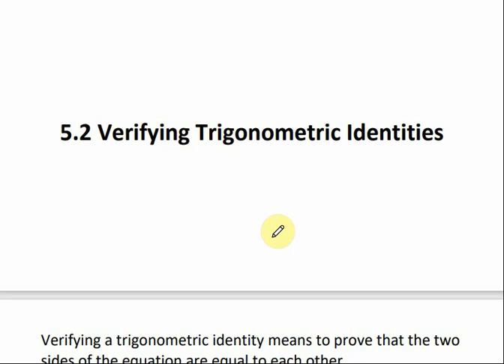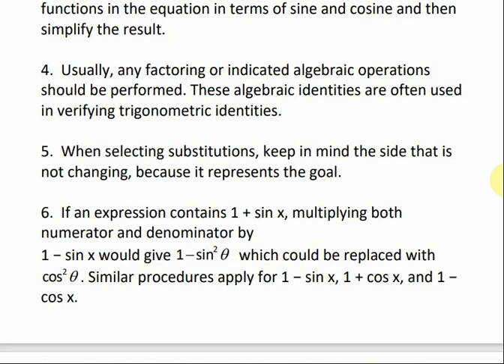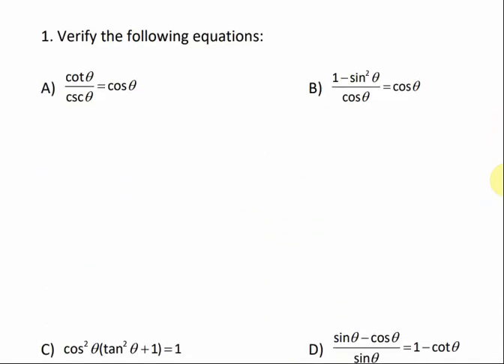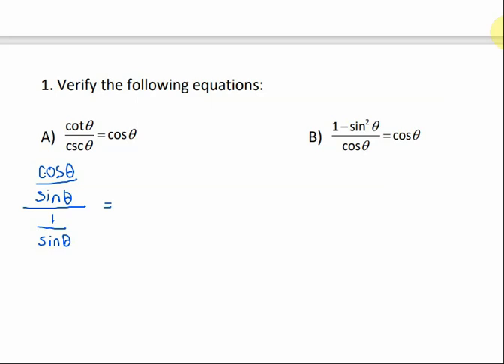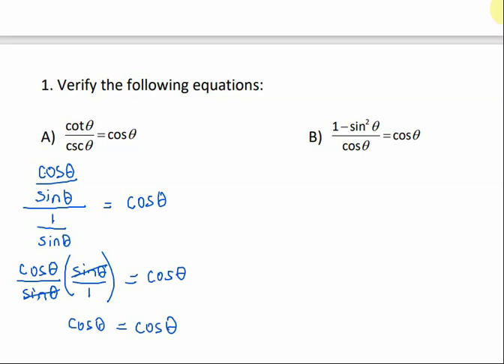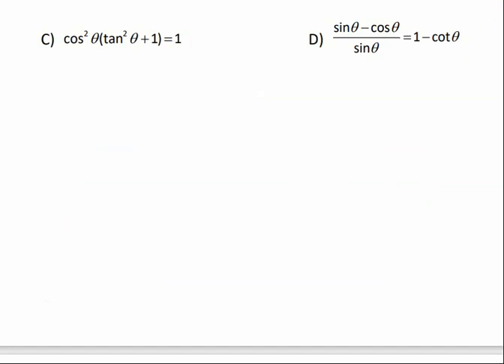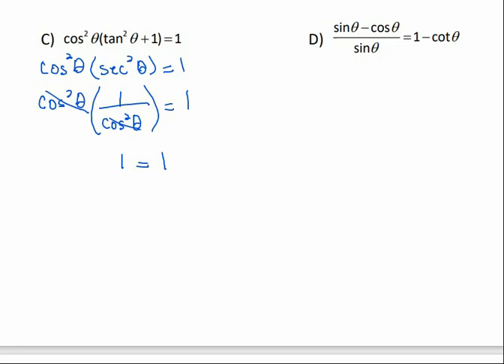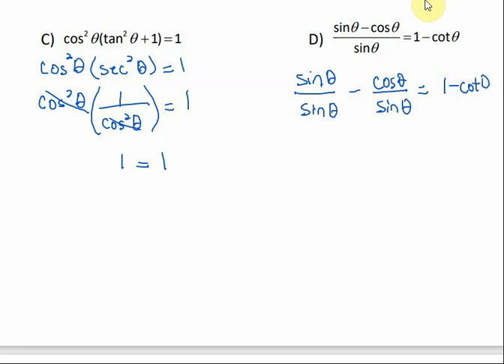Trig 5.2 - Verifying Trigonometric Identities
This video shows how to verify trig identities using the fundamental identites.